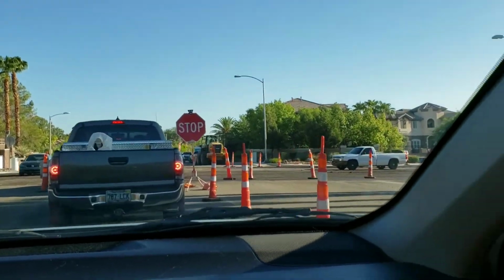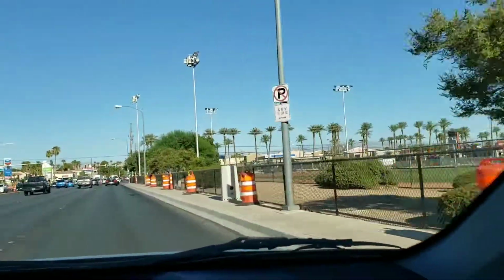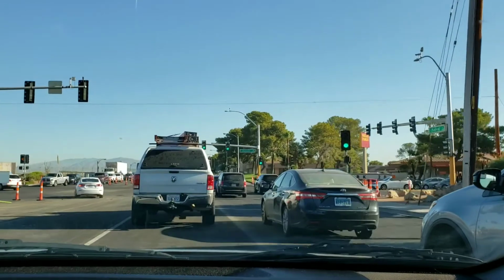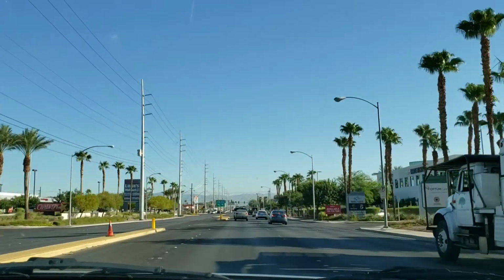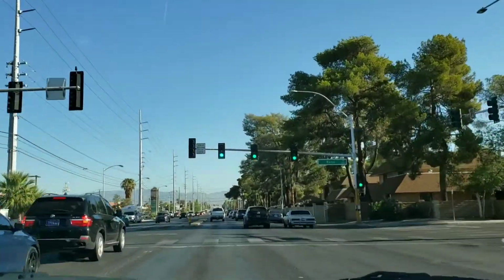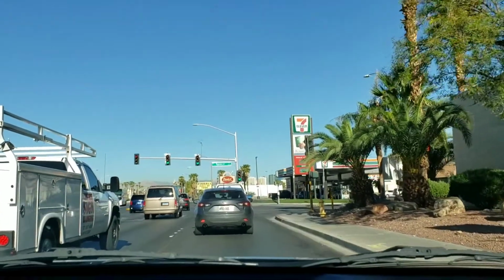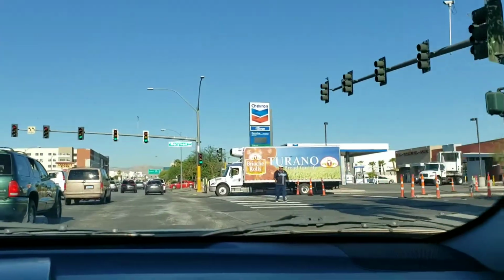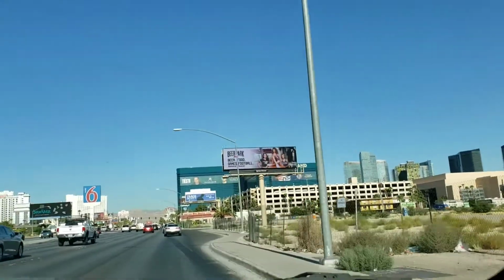Driving to Las Vegas from Henderson - Quick Drive Tour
Just wanted to show you how close we are to Las Vegas and the streets we take to get there.